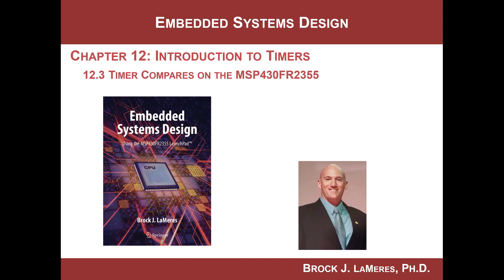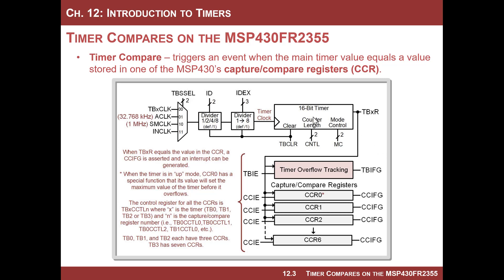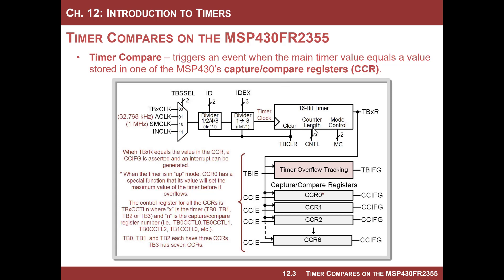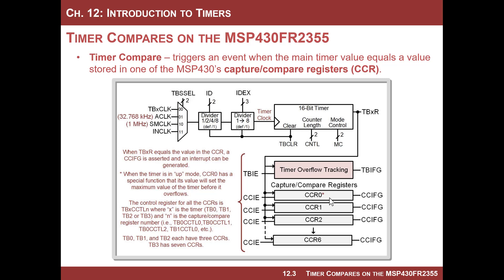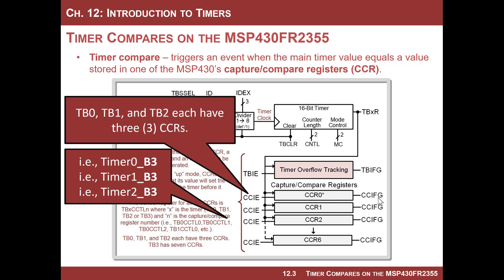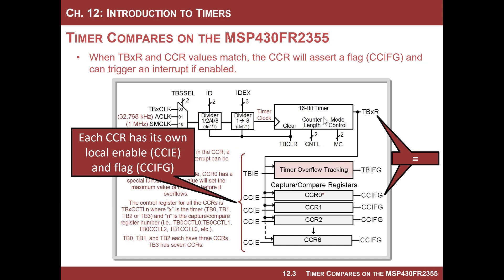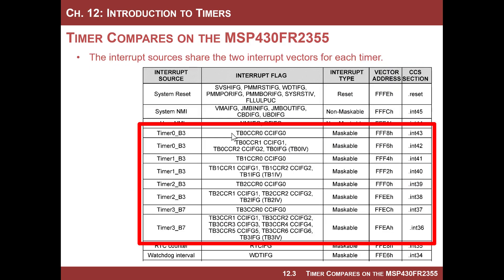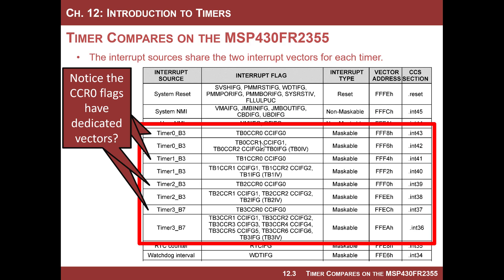12.3(a) - MSP430 Timers - Timer Compare Overview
This video works best if you have my textbook and are following along with the video.  This video covers a portion of 12.3 in the textbook "Introduction to Embedded Systems Design using the MSP430FR2355" by Brock LaMeres.  This section shows how to use timer compare features of the Timer B system.  This gives an overview of the functionality, configuration, and use-model for timer compares.